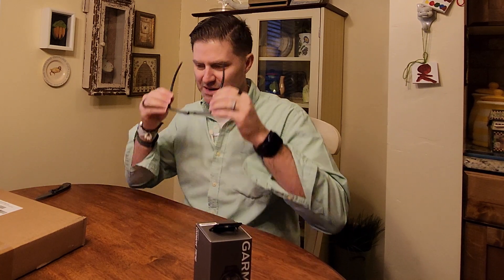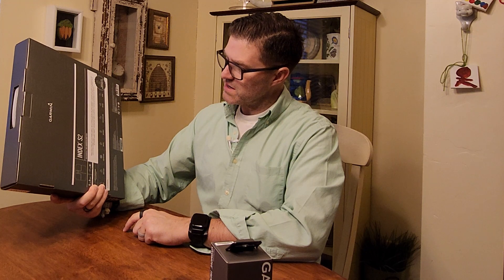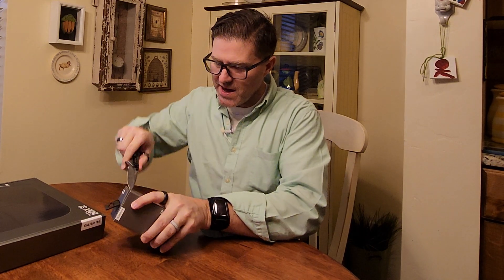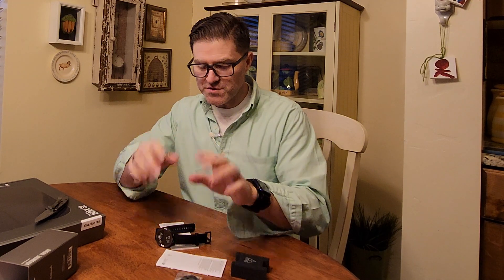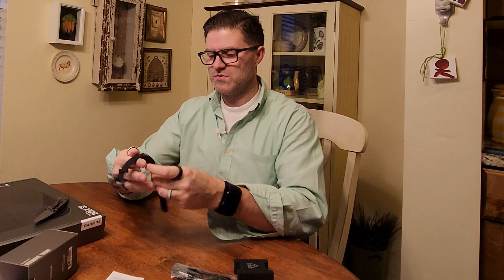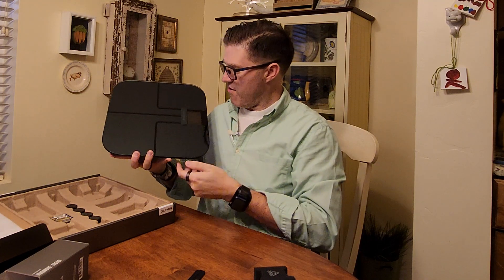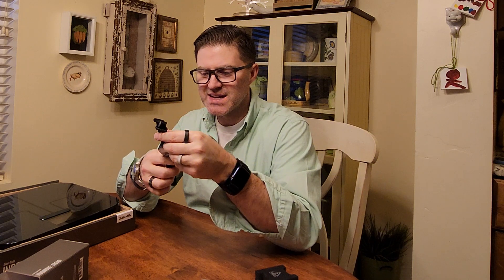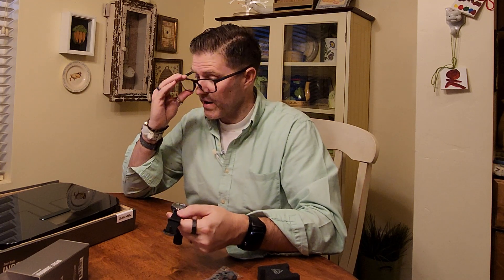Garmin vìvomove Trend & Index S2 - an unboxing story...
Garmin vìvomove Trend - an unboxing story...